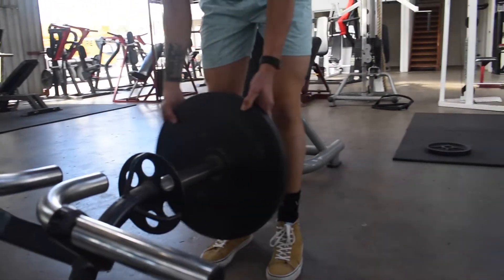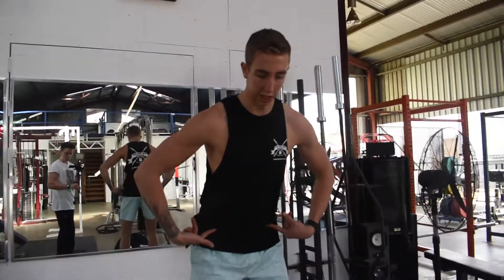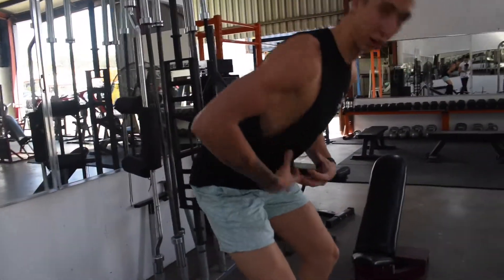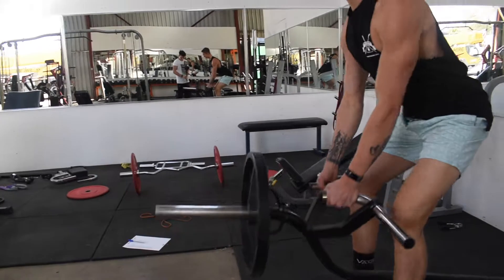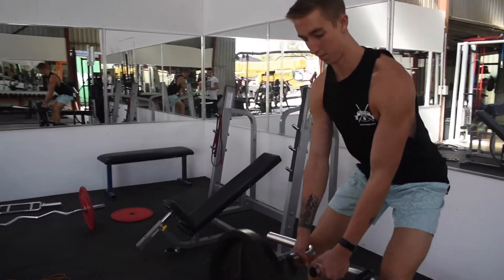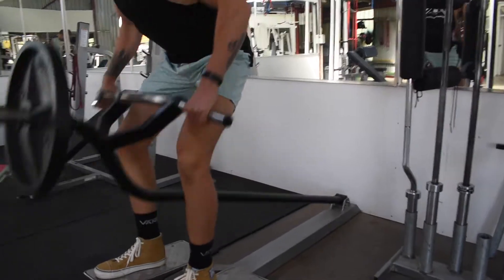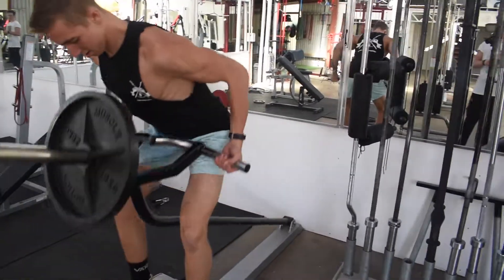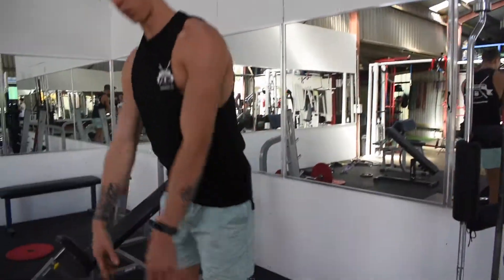T Bar Row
New England Barbell Exercise Library

Located
3/251-257 Mann Street Armidale, NSW, 2350

NEBarbell

The Team:
Reuben Marks | Instagram @reuben_marks
Jacob Sears | Instagram @seaarsy
Jonah Skaines | Instagram @jonahskaines
Becky Smouha | Instagram @becky_smouha
Zeb Marks | Instagram @undecided_ugly_boy_